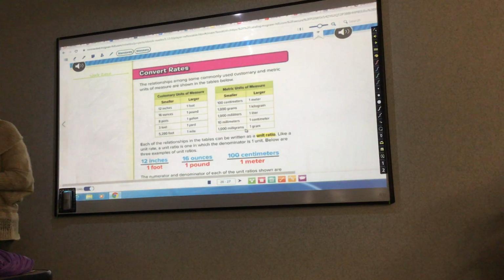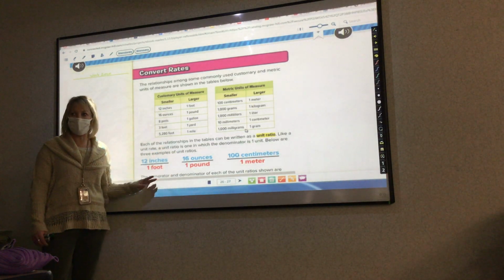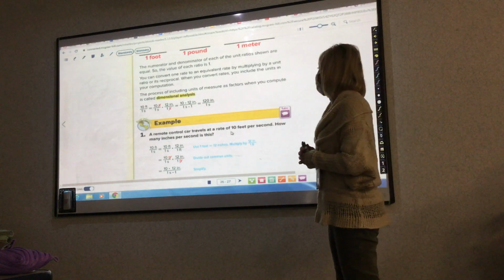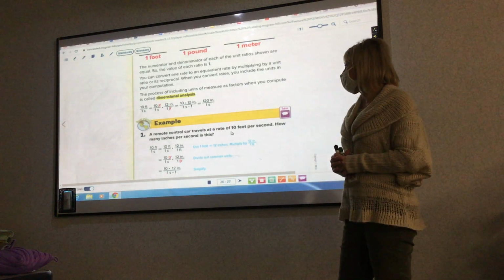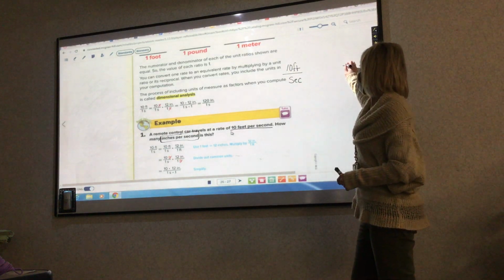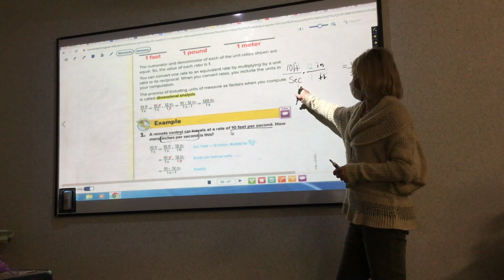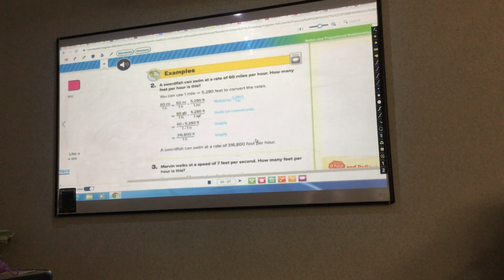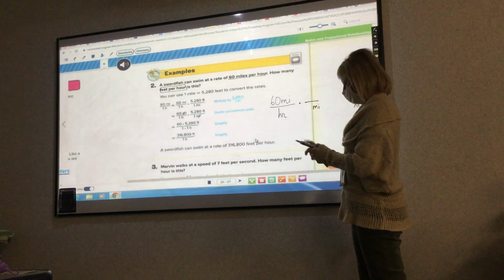Gen Ed Chap 1 Les 3 part 1